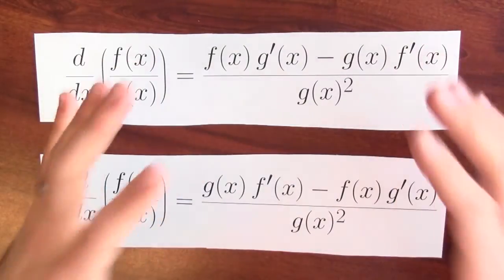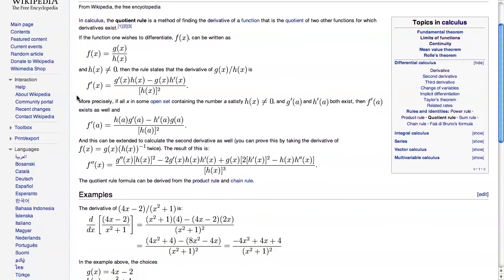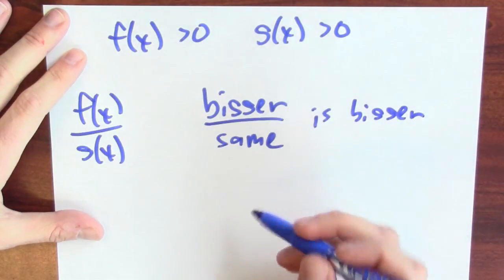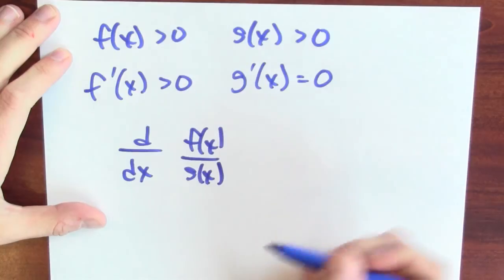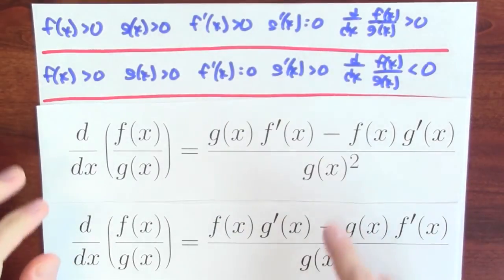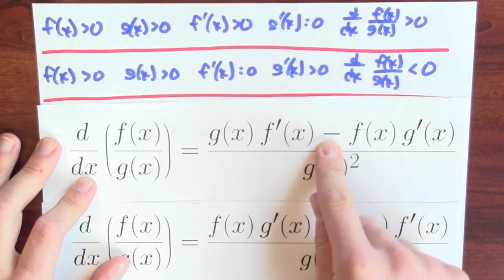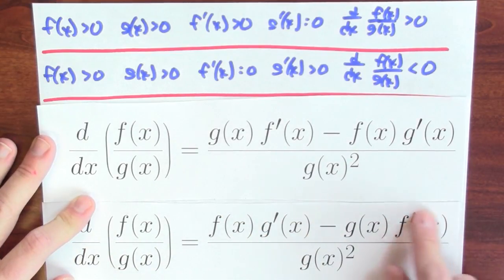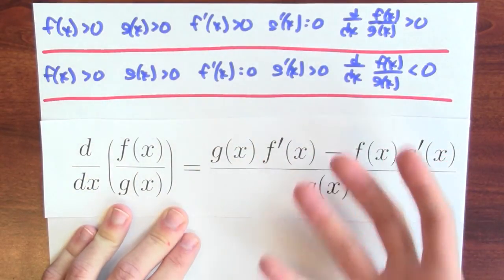How can I remember the quotient rule? - Week 4 - Lecture 5 - Mooculus